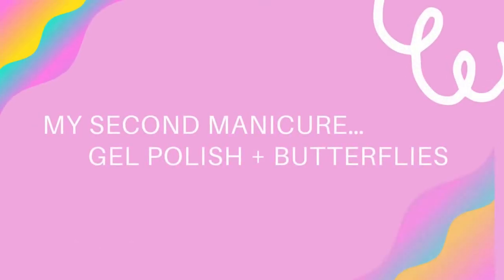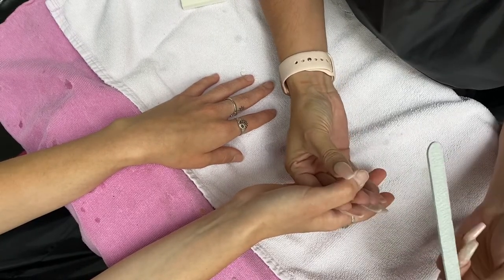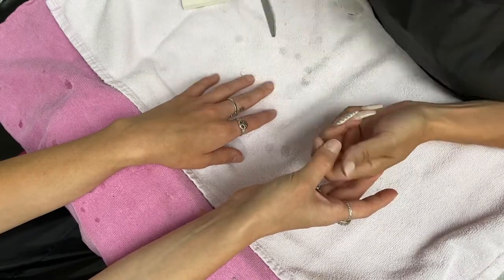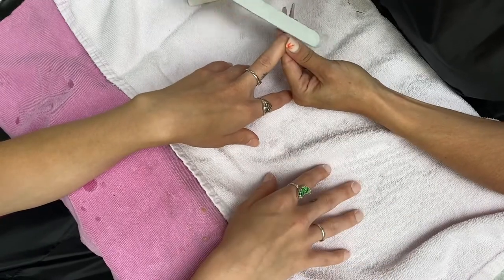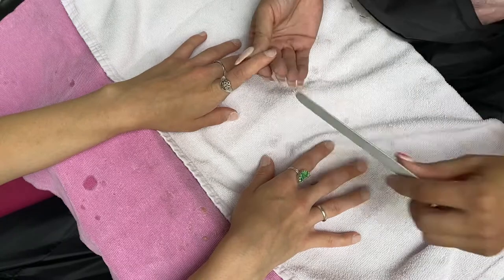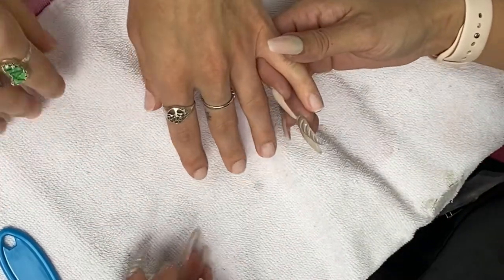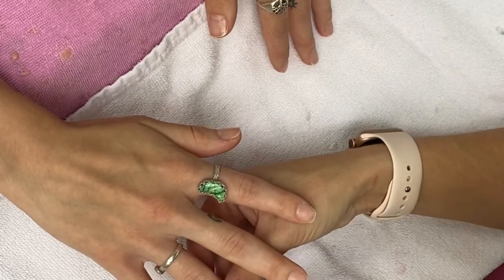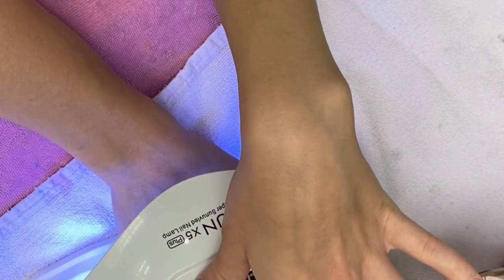Everything Manicures Vlog Series | Video 2 | How To | Technique | Files, Grits, Nail Prep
Thank you everyone for watching!! Welcome back if it’s not your first time && if it is- sooo nice to have you!!! Please make sure you go back and watch the first video in the Manicure Vlog Series!!

Use BUNNYB21 to be grandfathered in to NO FEES for LIFEEE when you download the ChairWatch app!!